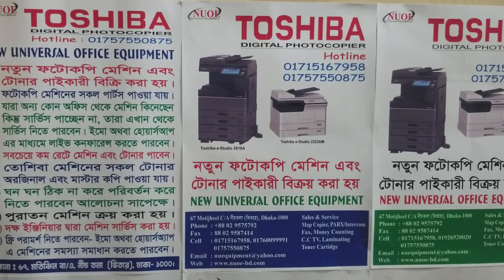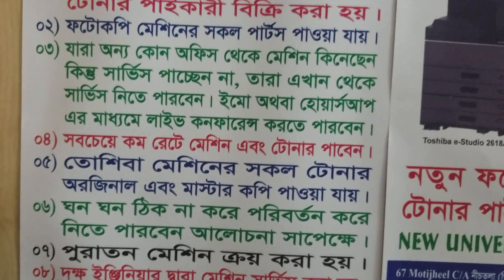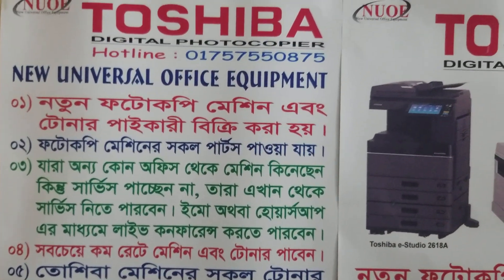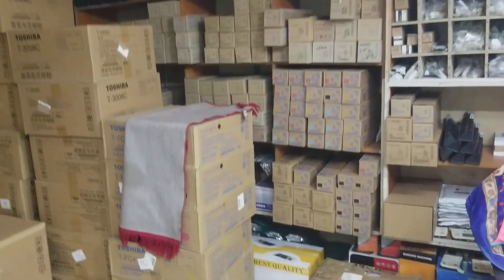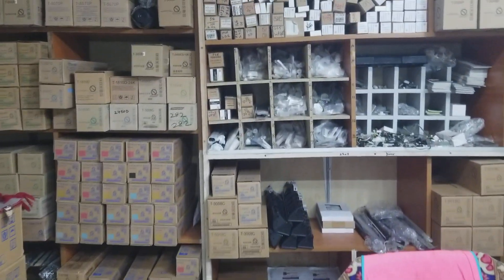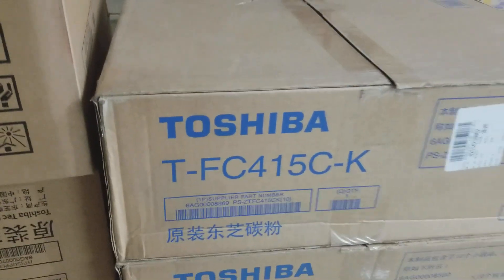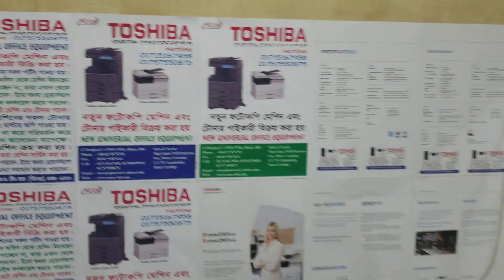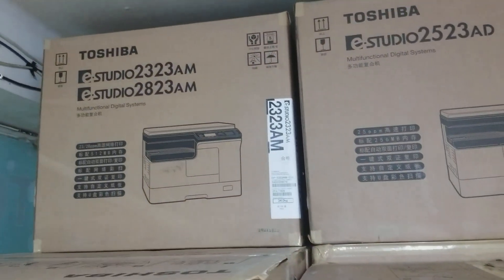ডিজিটাল ফটোকপি মেশিন পাইকারি দামে । নিউ ইউনিভার্সাল অফিস ইকুইপমেন্ট হোলসেল অফিস 01757550875